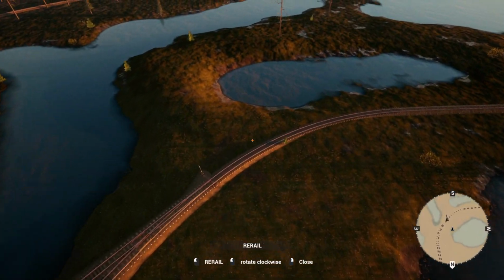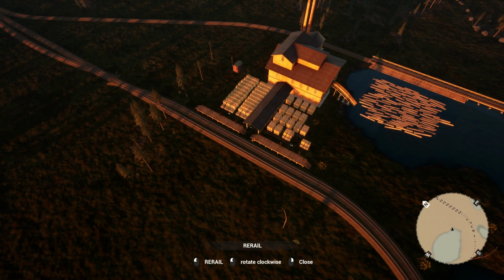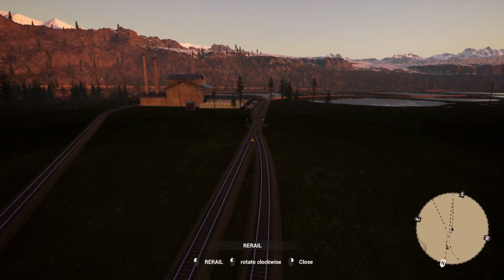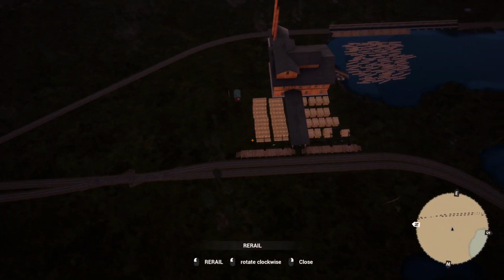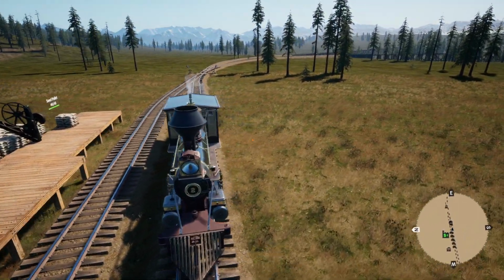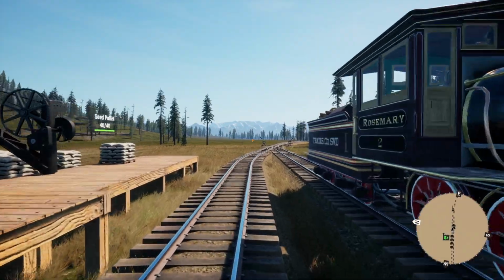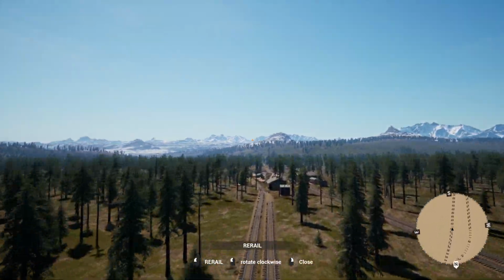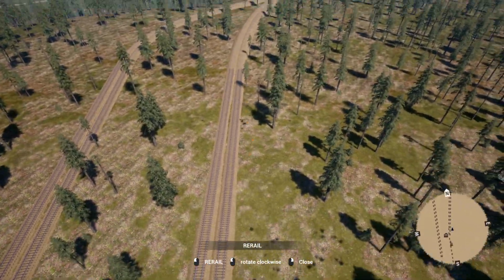Railroads Online Showcase 63: Sawmill and Logging Camp Yards, Random Derails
Today we look at some new yards, talk about plans for more cars and some random derail issues I've had recently.